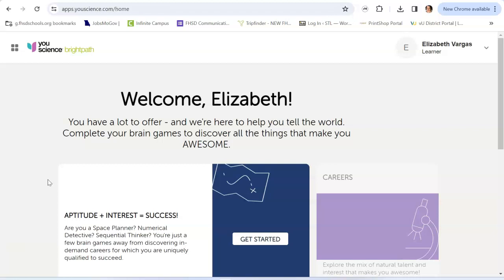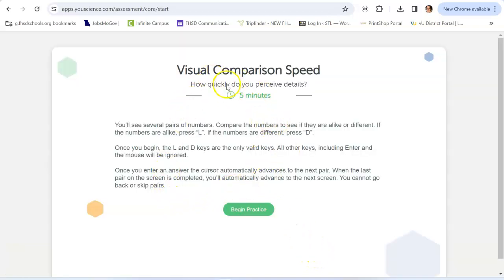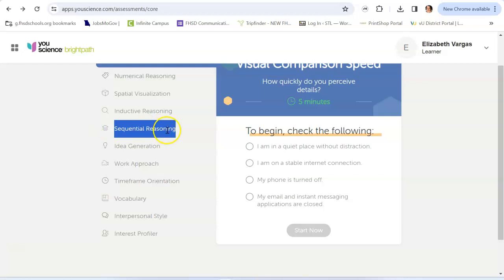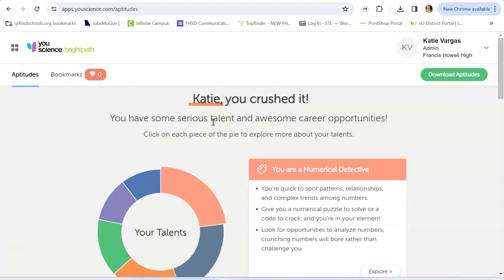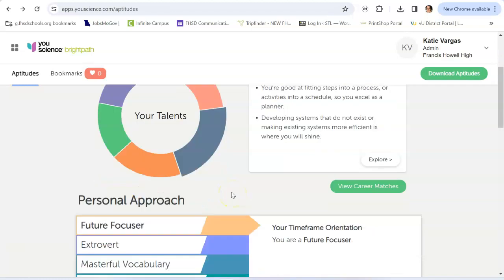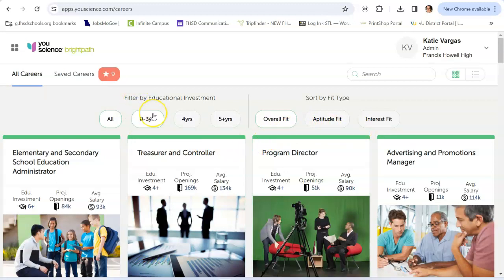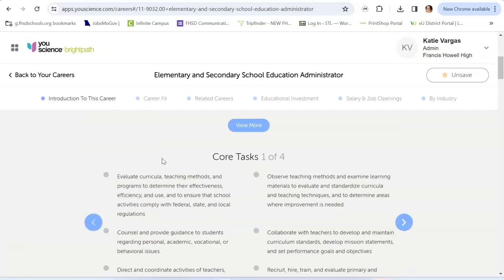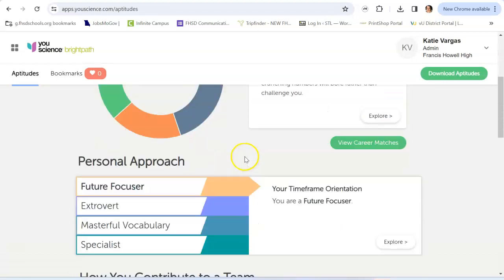Taking the YouScience Assessement & Viewing Your Results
This third and final video walks you through how to take each of the brain games that comprise the YouScience assessment. Additionally, this video walks you through how to access and understand your results, once you are finished with the assessment.